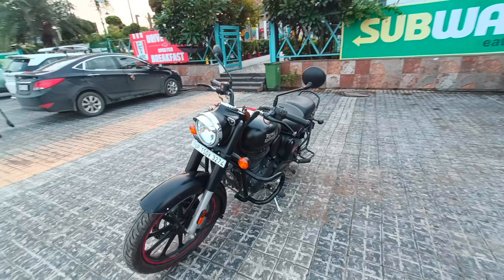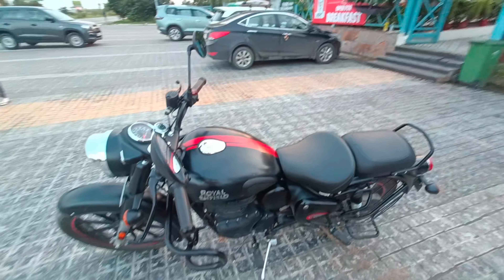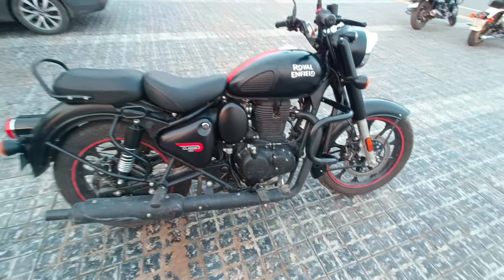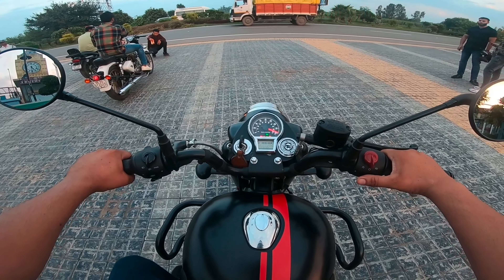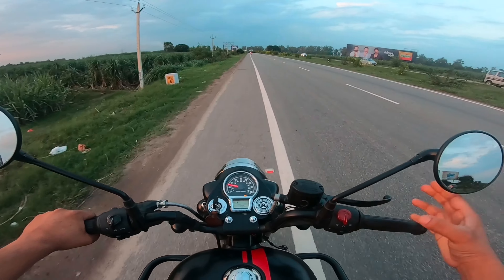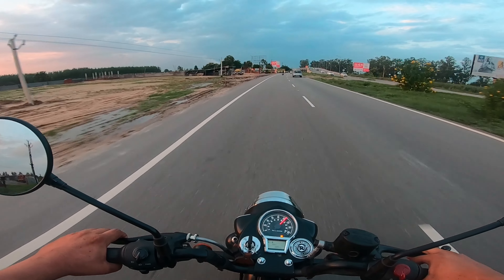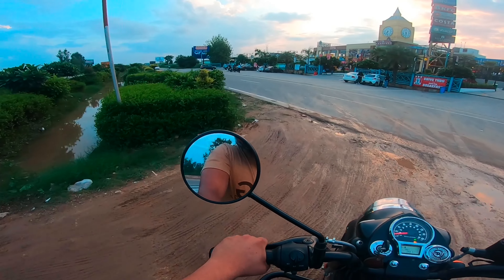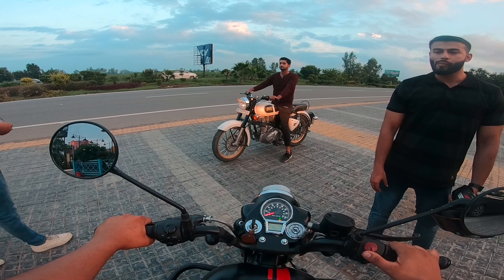Royal Enfield Classic 350 black || Detail review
Ye Hain Royal Enfield Classic 350 black || Detail review

Thank you guys for amazing supporting for my channel so please keep sharing to my video and my channel guys I hope u likes my video and vlogs ..
I'm improving my shorts keep suggest to how to create I video better shoot ❤️

Buy the all products link here
GoPro Hero 7 battry+ charger

Boya mic-- Boya BYM1 Omnidirectional Lavalier Condenser Microphone with 20ft Audio Cable (Black)

ACTION CAMRA
GoPro Hero 7 __Take a look at this GoPro HERO 7 Sports and Action Camera on Flipkart

All set GoPro moto vloging setup complete 🤩💯

Audio interface

if u buy the procus rush 2.O action camera
buy this link -. PROCUS Rush 2.0 (Full Pack) 16MP 4K HD Action Camera Waterproof with External Mic and WiFi (Black)